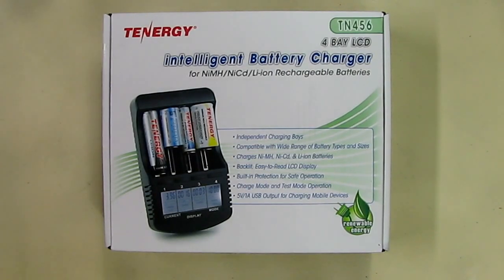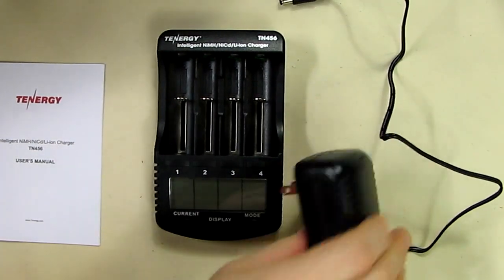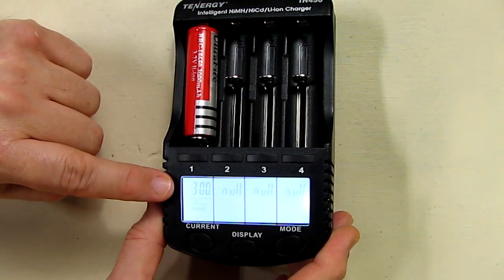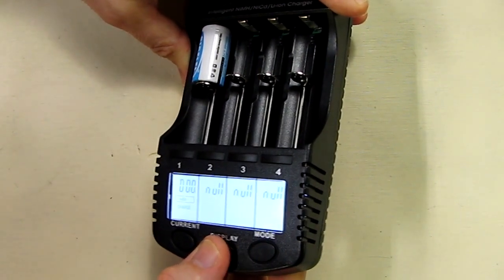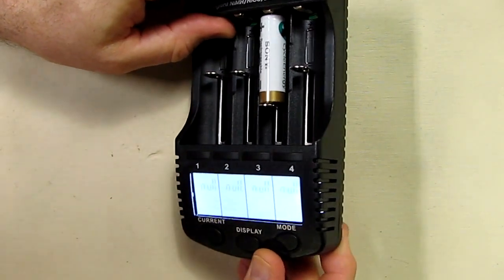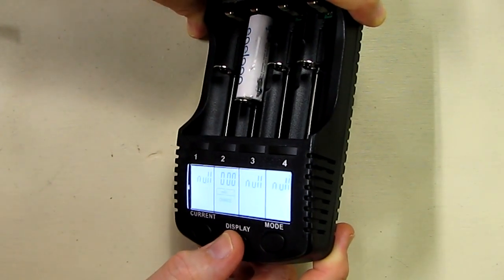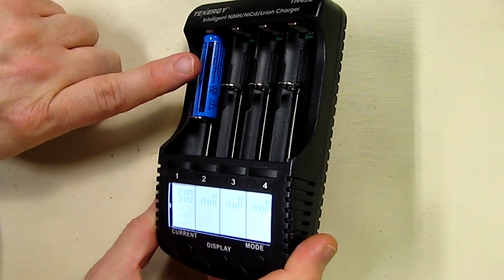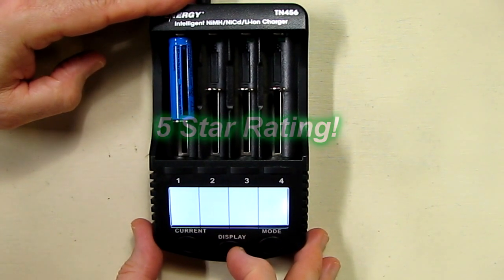BEST Universal Digital Battery Charger Tenergy TN456 Intelligent Digital Battery Charger REVIEW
□ Electronic Components
         □ Hobbies:

Tenergy’s TN456 is a feature-rich smart universal charger that can charge or test a broad range of Li-ion, NiMH or NiCd rechargeable batteries in different sizes.

Designed with safety in mind, TN456 has sophisticated functions to prevent over-charging and overheating. In the event of overheating, TN456’s built-in detection feature will automatically shut the charger off to prevent damage.

Dual Operation Modes (Charge and Test)
Charge Mode: Charges your batteries at the desired current (300-1000mA).
Test Mode: Tests the capacity of your batteries.

Compatible With A Broad Range of Batteries
NiMH and NiCd: AA, AAA, A, Sub C, C
Li-ion: 26650, 22650, 18650, 18490, 18500, 17670, 17500, 17335, 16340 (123A), 14500 (AA), 10440 (AAA)

Backlit LCD with Display Options
With just one button, easily toggle between display options to view charge/discharge capacity, battery voltage, charge /discharge current, internal resistance, or elapsed time. The backlit LCD display lets you read easily, even in the dark.

Individual Channel Control
TN456’s four channel select buttons let you choose a specific battery and change its setting (mode / charging current) at will.

5V/1A USB Charging Port
In addition to charging your batteries, TN456 also has a 5V USB port that charges your portable devices (such as your smartphone) simultaneously.

Product Size:
Length: 6.2 inches(157mm)
Width:3.7 inches(93mm)
Height: 1.3 inches(34mm)

Technical Specifications:
• Input: DC 12V / 3.0A
• Output 1: 1.48V x 4 (300mA / 500mA / 700mA / 1000mA)
• Output 2 4.2V x 4 (300mA / 500mA / 700mA / 1000mA)
• Output 3: DC 5V/1A (USB Port)
• Dimension: 157mm x 93mm x 34mm / 6.2” x 3.7” x 1.3”
• Unit Weight: approx. 192 g / 0.42 lb